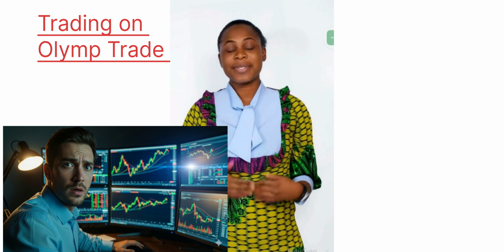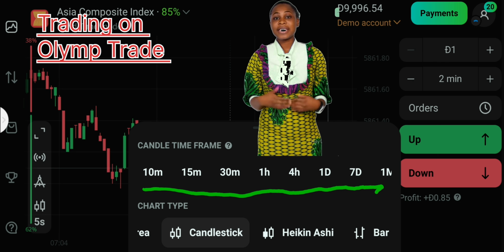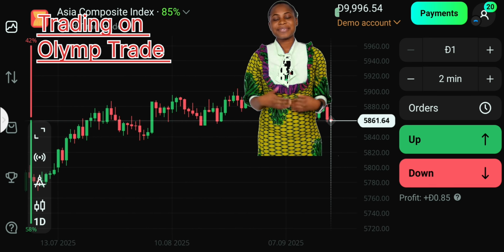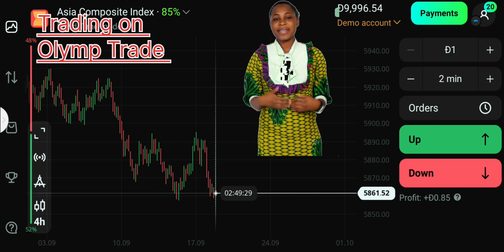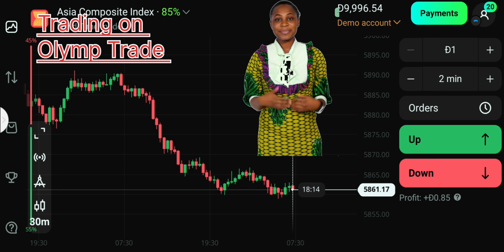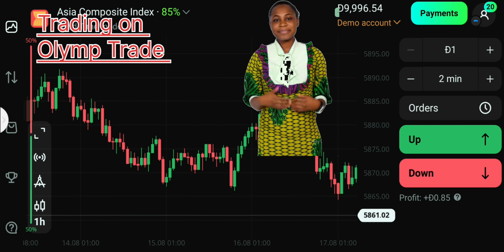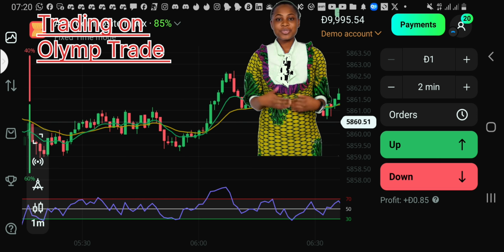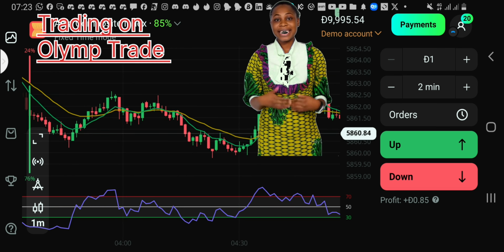Trading on Olymp Trade/Using Higher Time Frames to Check the Direction of the Market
This video explained how to use higher timeframe to know the direction of the market